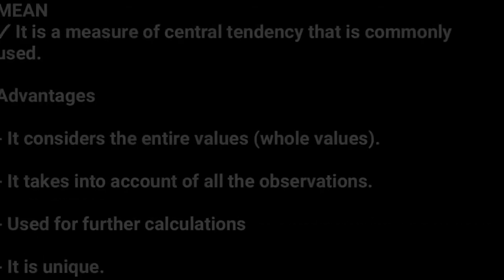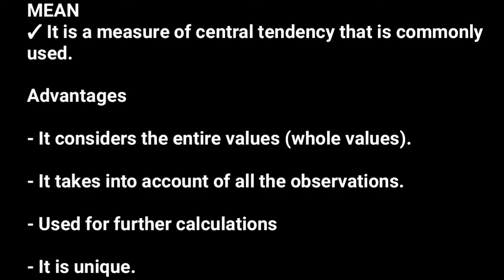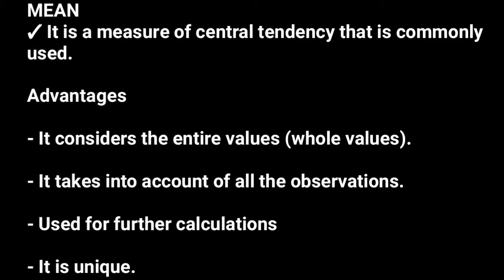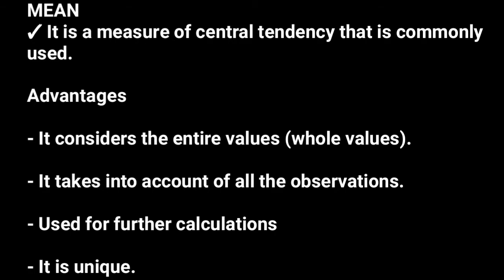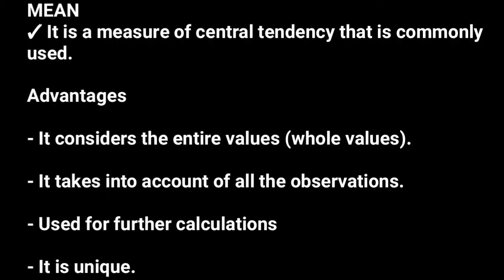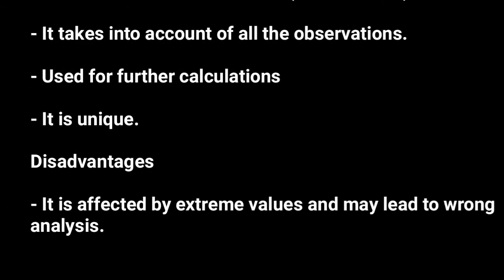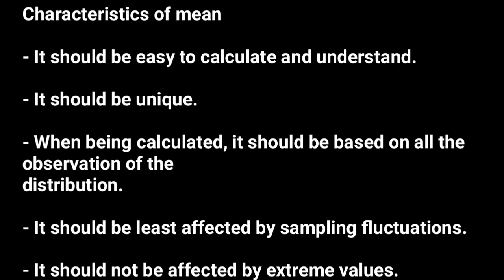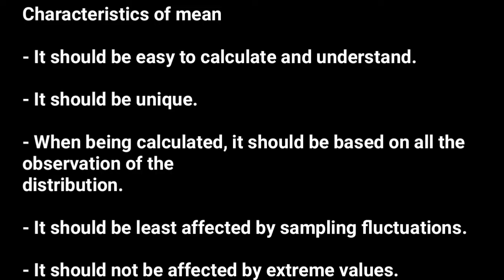Mean (measures of central tendency @NAISHAACADEMY )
measures of central tendency in business statistics (@NAISHAACADEMY )